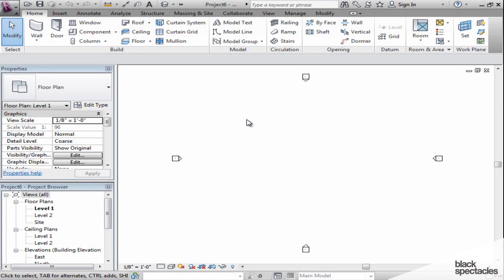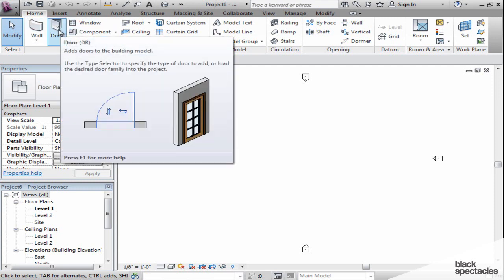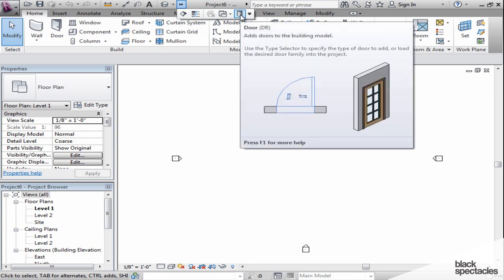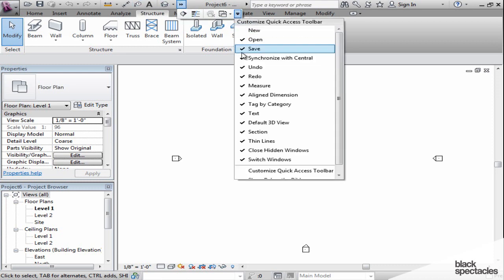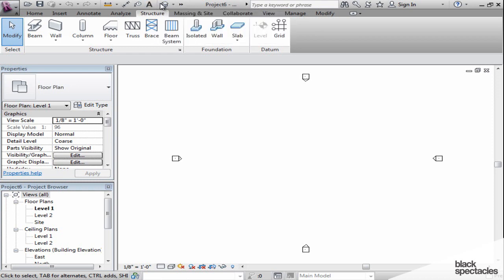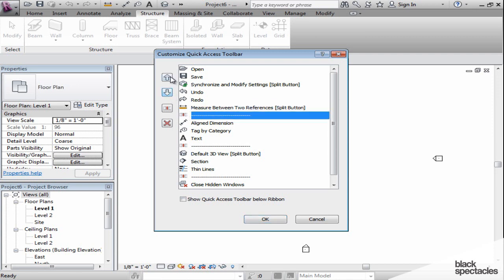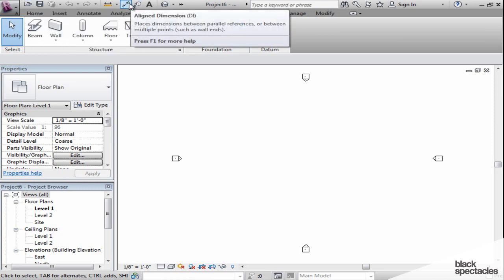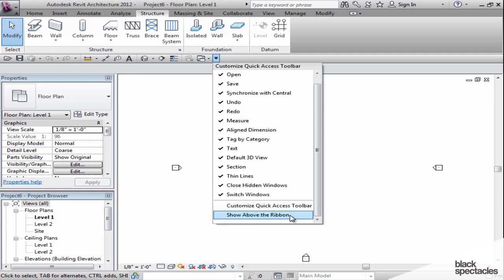Revit Tutorial: Quick Access Toolbar | Black Spectacles